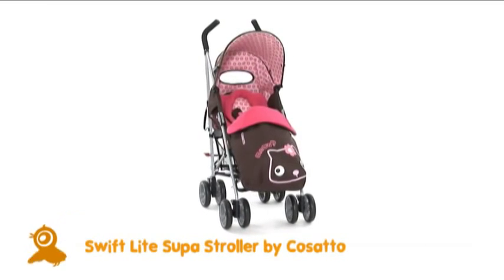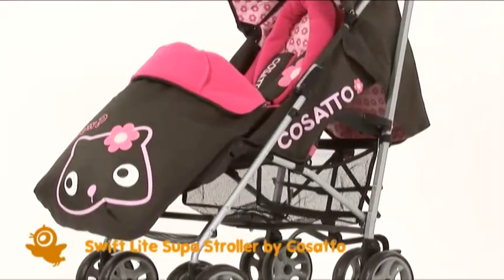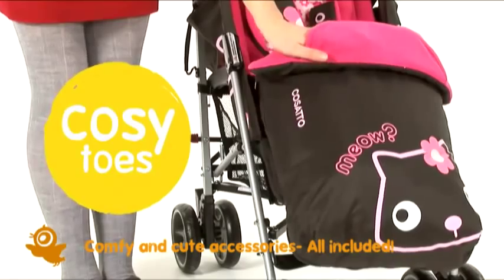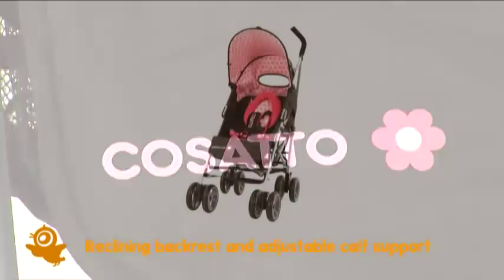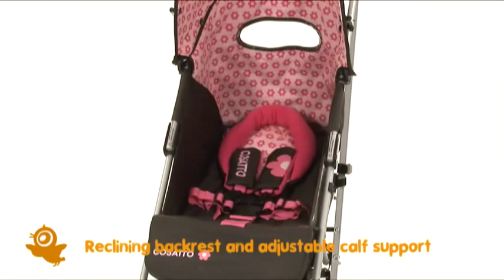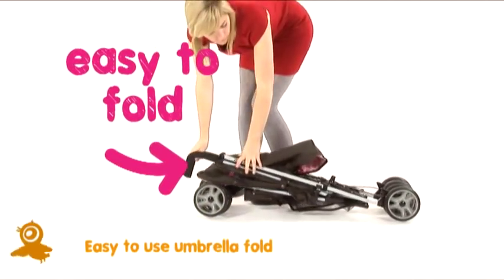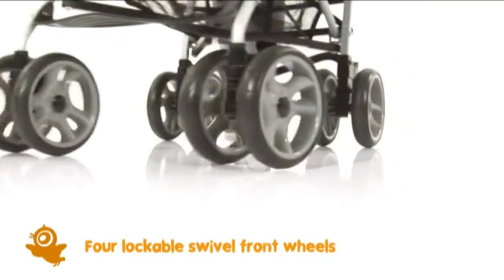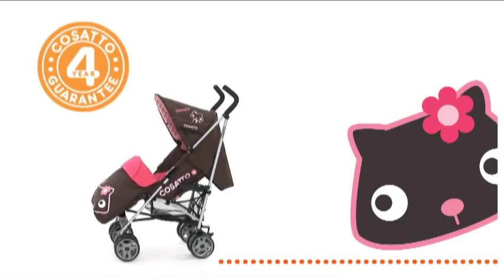Cosatto Swift Lite Supa Stroller in Pretti Kitti features - Babyandtoddlerworld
A great demonstration of the Cosatto Swift Lite Supa Stroller. To find out more about the Cosatto Swift Buggy in Pretti Kitti